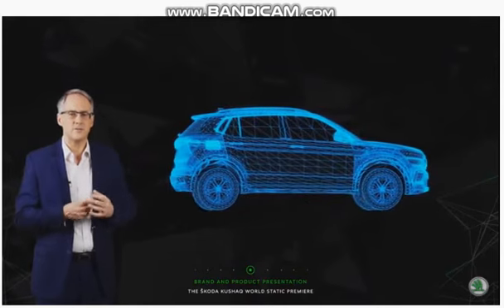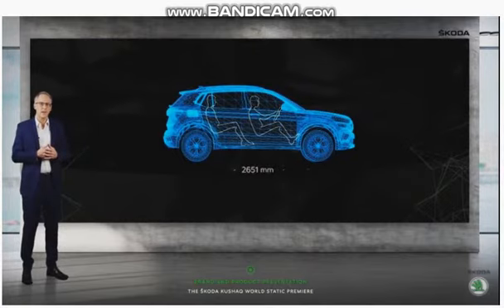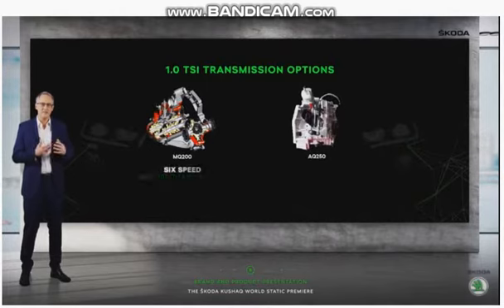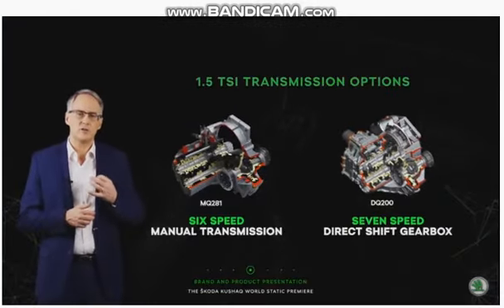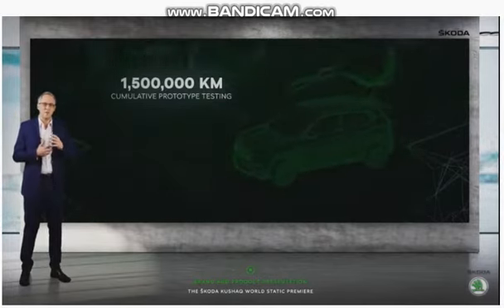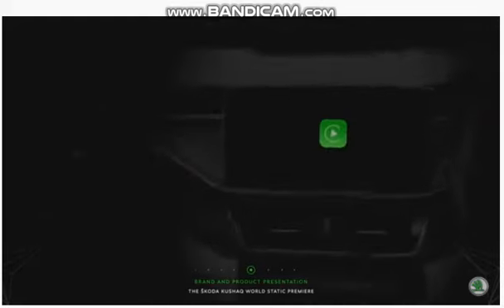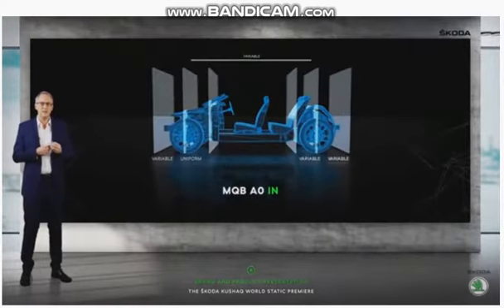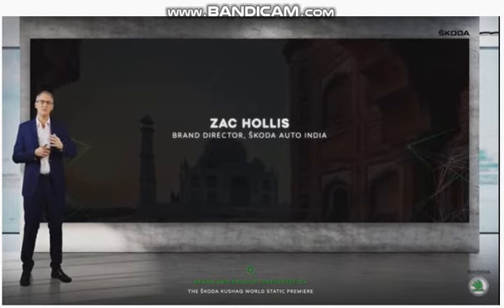All New Skoda KUSHAQ World Premiere 🔥🔥 - All Features explained || 2021 Skoda KUSHAQ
Hey Guys,

Please watch the world premiere of Skoda KUSHAQ. A Made in India Car